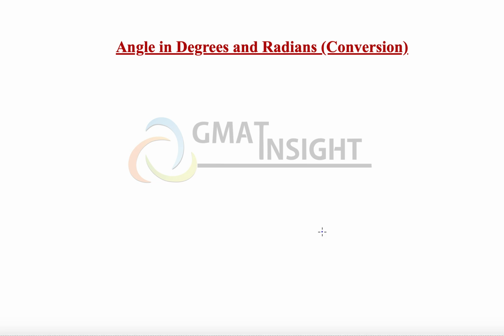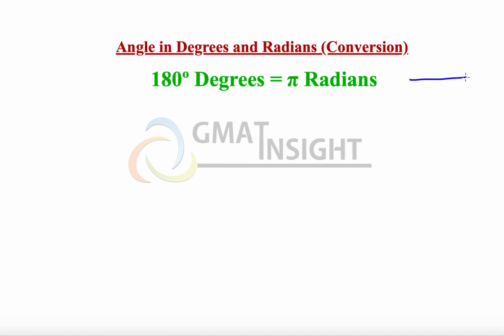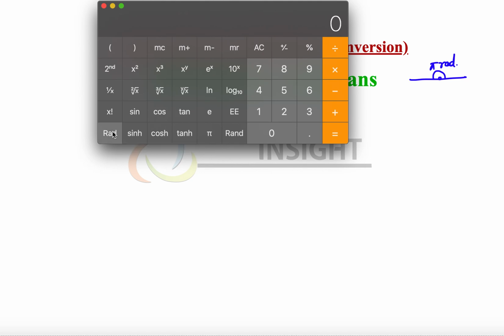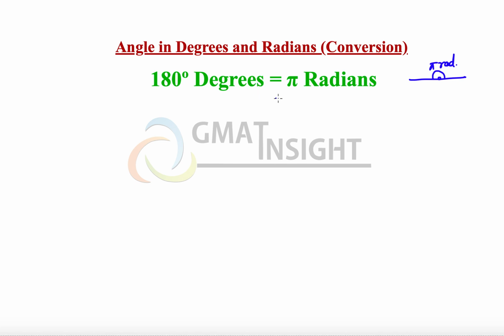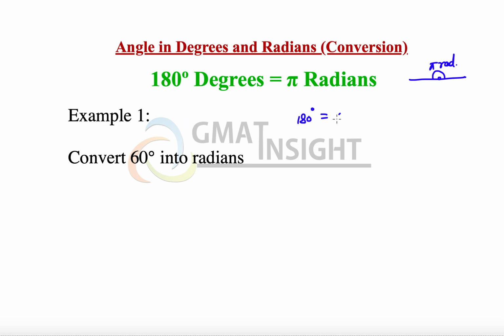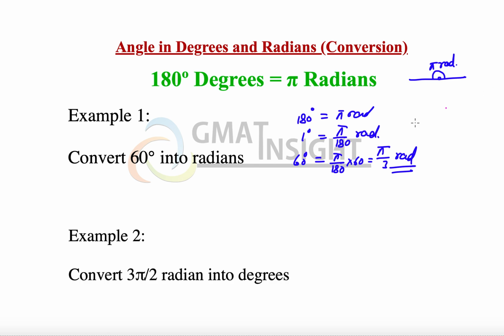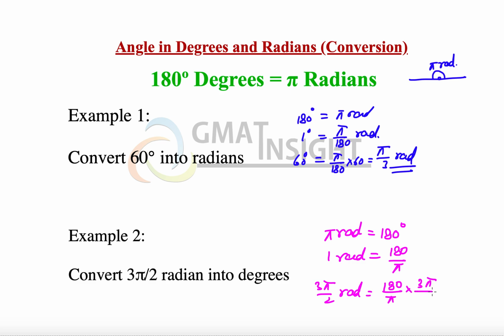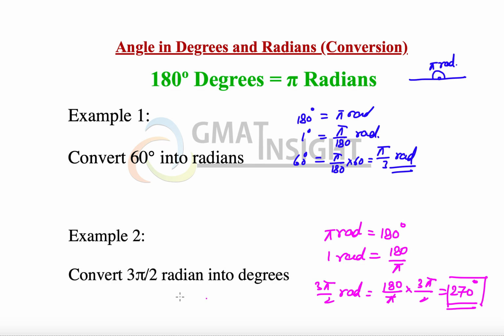CONCEPT 7 COnversion Radians to degrees and vice Versa